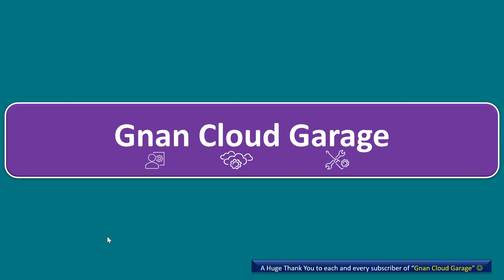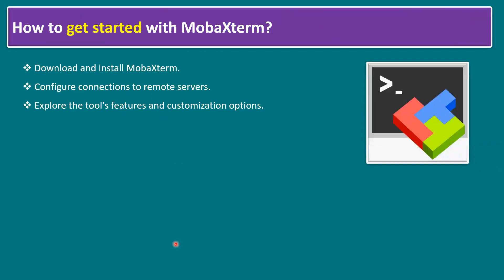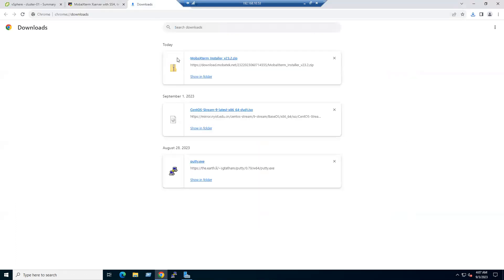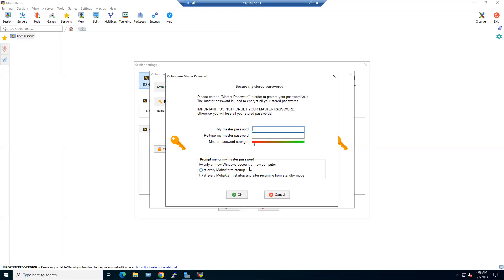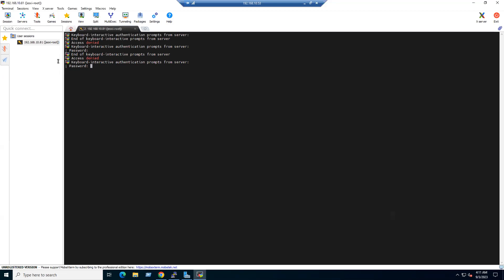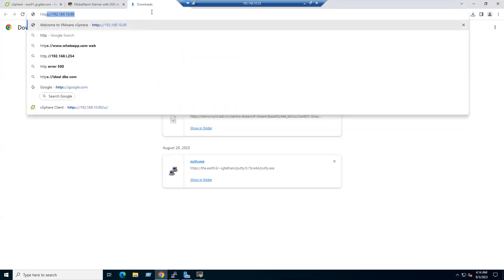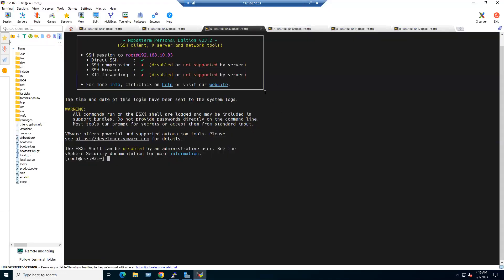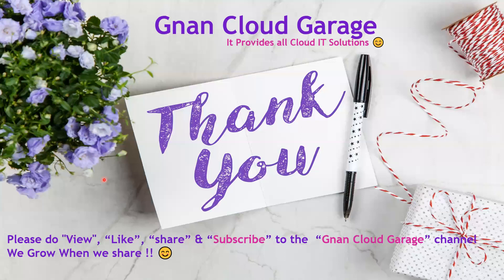Mastering MobaXterm: Ultimate All-in-One Remote Solution for SSH - Installation & Configuration Demo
In this comprehensive tutorial, you'll learn how to master MobaXterm, the ultimate all-in-one remote solution for SSH! Whether you're a beginner looking to get started or an experienced user aiming to level up your remote management skills, this video covers you.

- Introduction to MobaXterm and its powerful features
- Step-by-step installation guide on Windows
- Configuring SSH sessions for seamless remote access
- Organizing your sessions and workspaces efficiently
- Customizing MobaXterm for your specific needs
- Bonus tips and tricks for maximizing productivity

MobaXterm is a versatile tool that simplifies your remote work, offering a combination of SSH, SFTP, X11, RDP, and more in one integrated application. With this installation and configuration demo, you'll be up and running in no time, harnessing the full potential of MobaXterm for your remote tasks.

Don't miss out on this opportunity to boost your remote management skills and make your workflow smoother than ever. Watch now and become a MobaXterm pro!